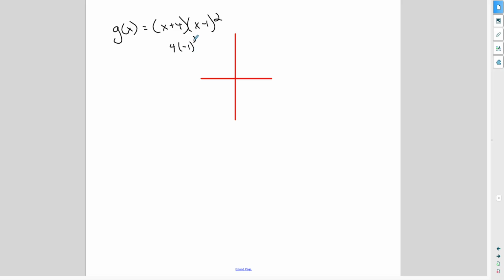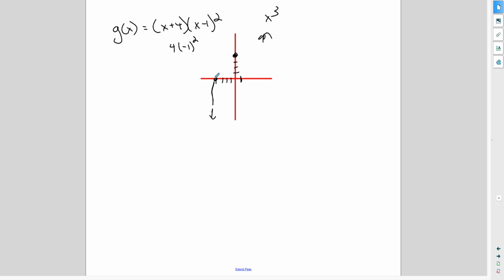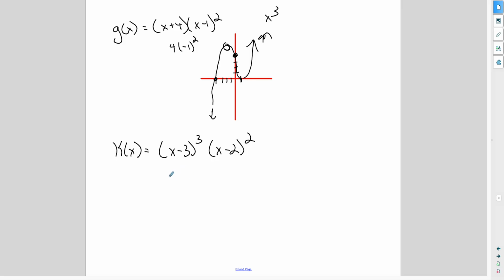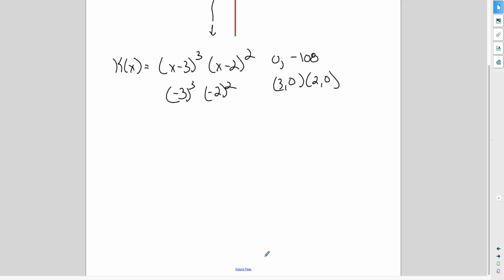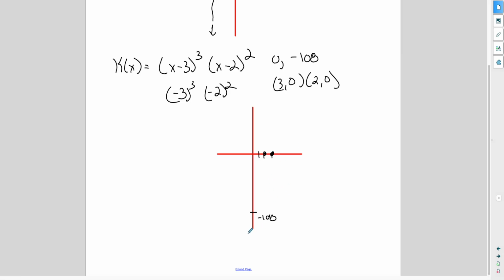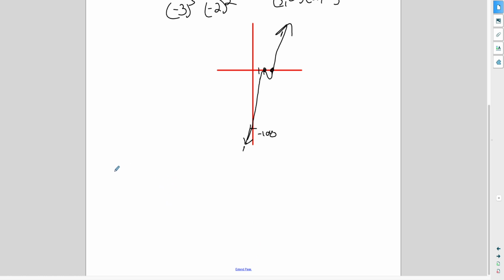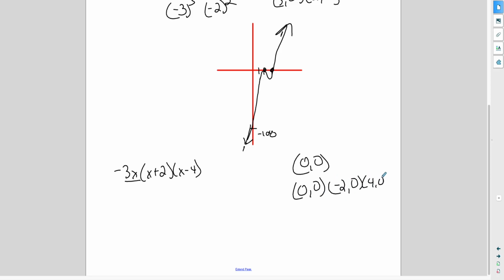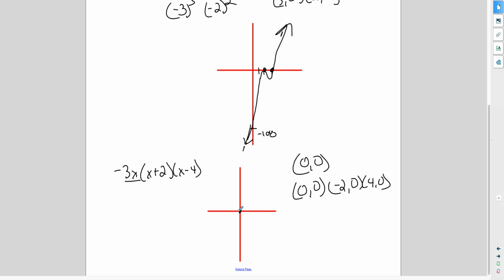Graphing a polynomial using end behavior, x and y intercepts, and mulitiplicity